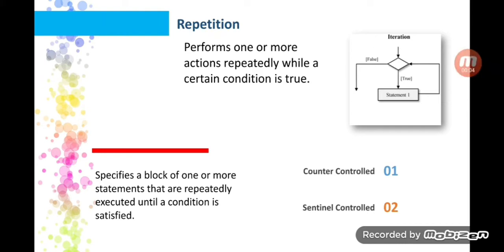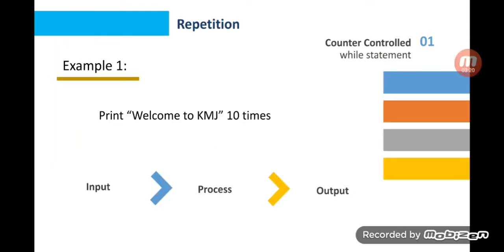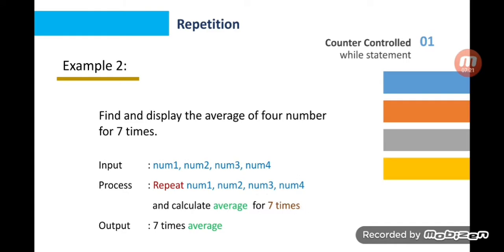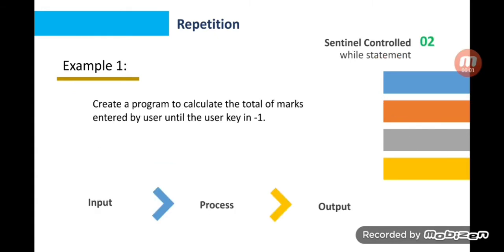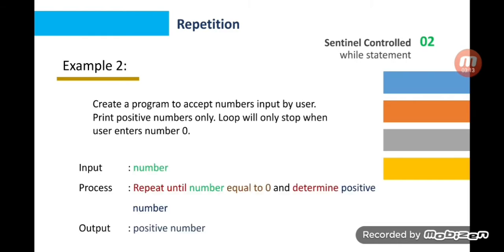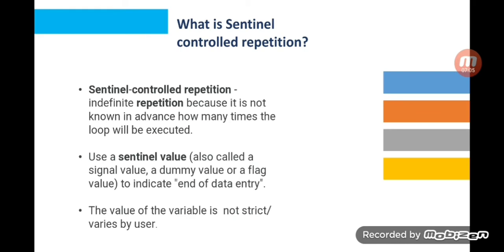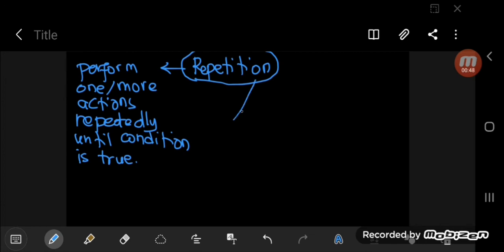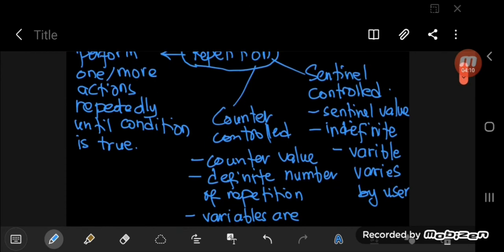IPO: Repetition control structure (Week 4)